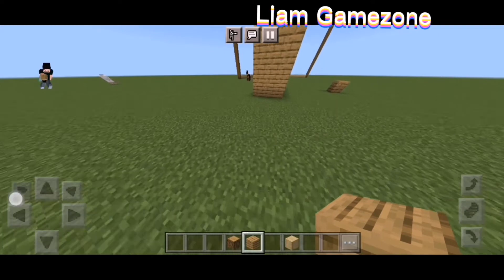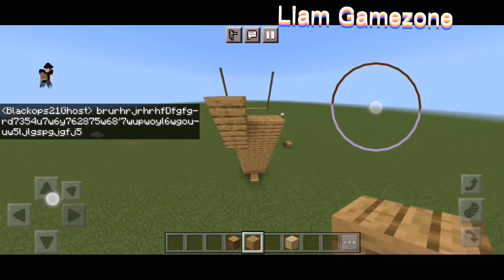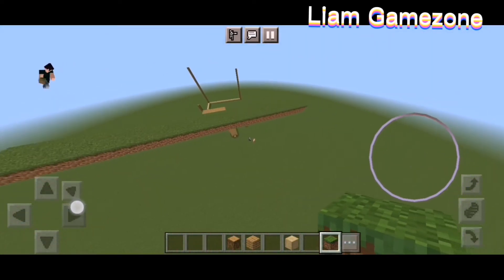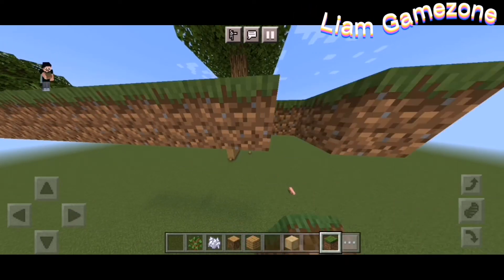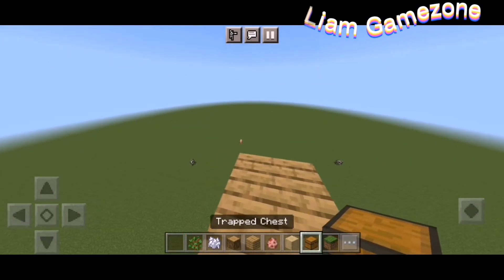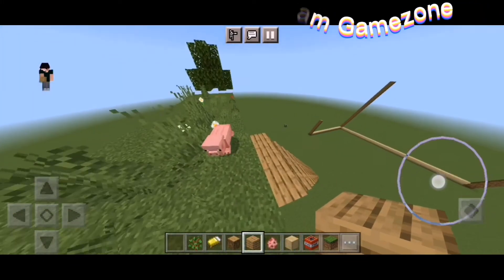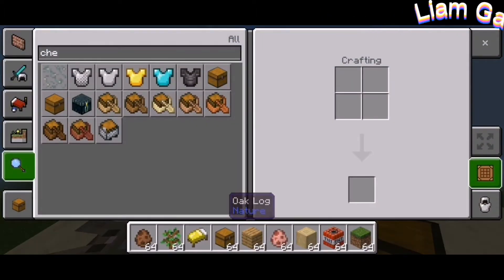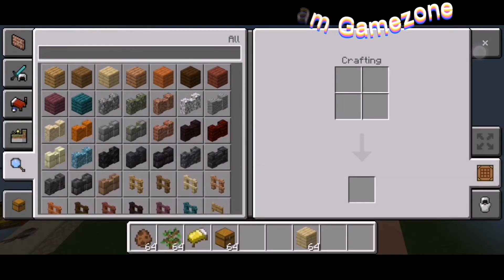Devastating Tower Of Traps